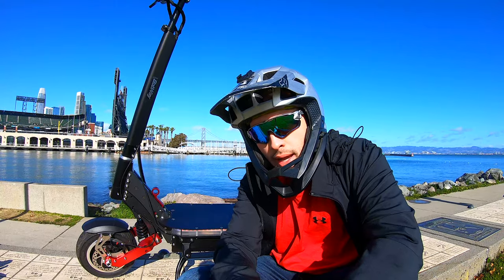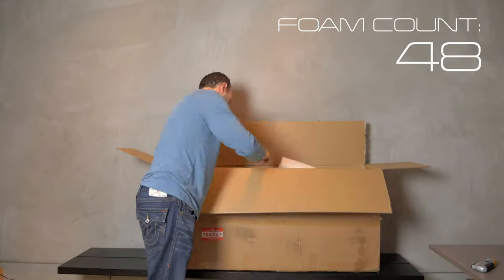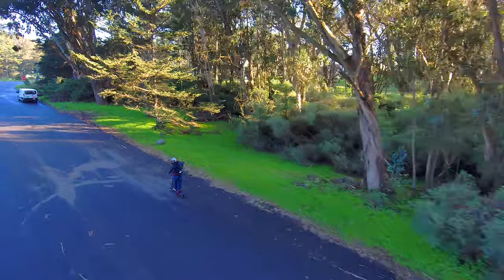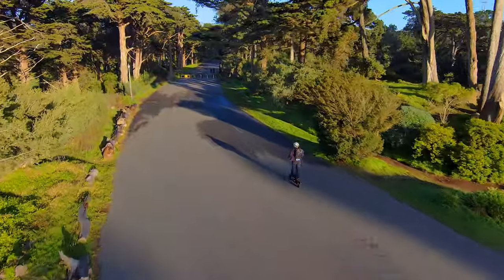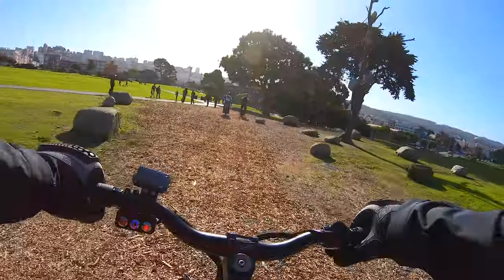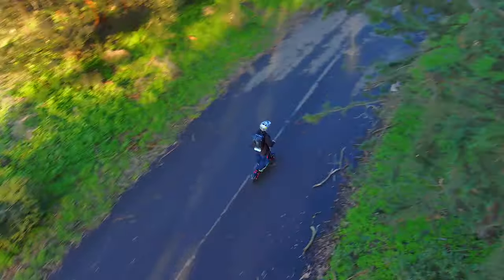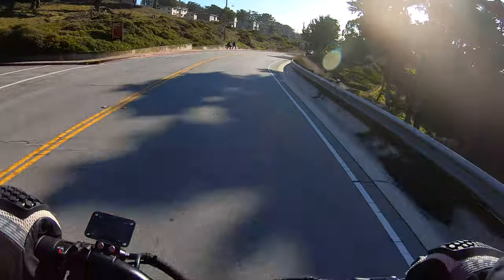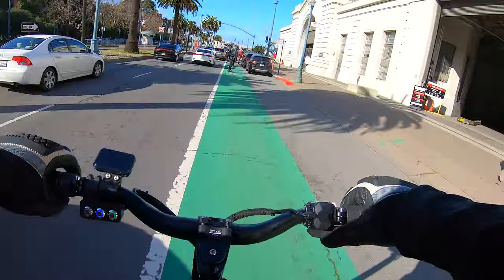GotWay Dten Electric Scooter Review - A Fast 100 Volt Beast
The GotWay Dten Electric Scooter is GotWay's first electric scooter offering, and an absolute beast with 100 volts of power. We go on a ride around San Francisco and I narrate some thoughts while looking at some drone and FPV footage. This was shot during a BAESK8 group ride with other electric  skateboard and electric unicycle riders.

The GotWay Dten is not for sale in the US currently, but you can find an awesome selection of scooters

Some things that help me ride and create videos:
- Fox Sports Proframe helmet
- GoPro Hero 7 Black
- 360 Degree camera
- DJI Mavic Pro 2
- Motorcycle gloves
- My riding sunglasses